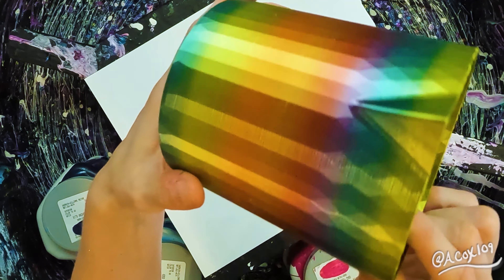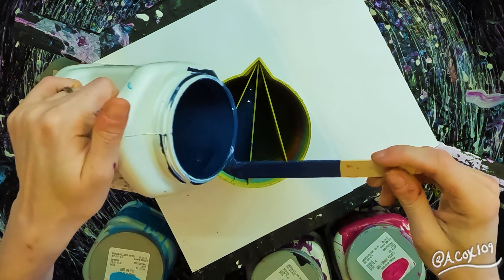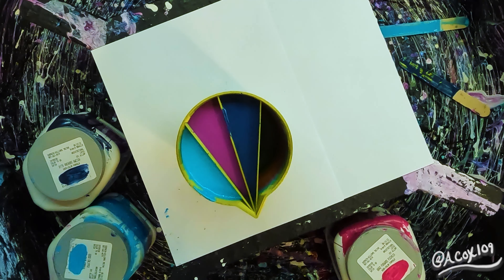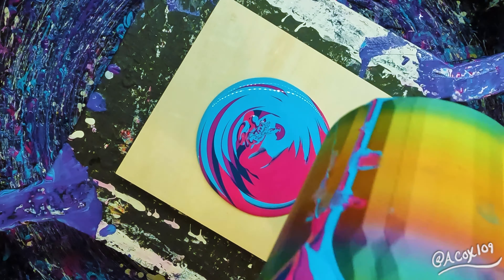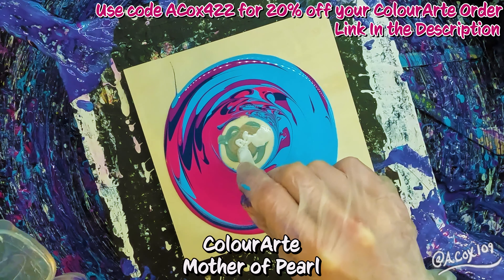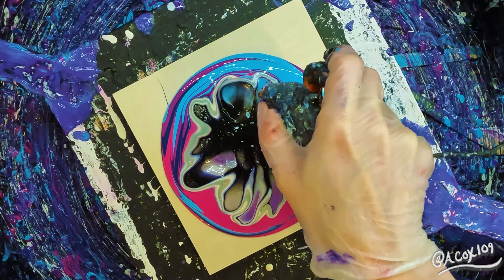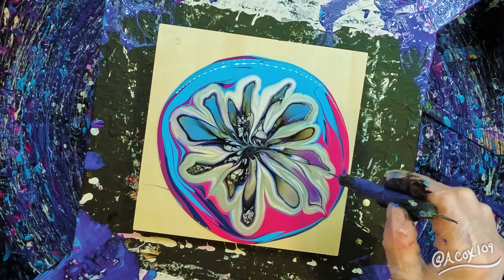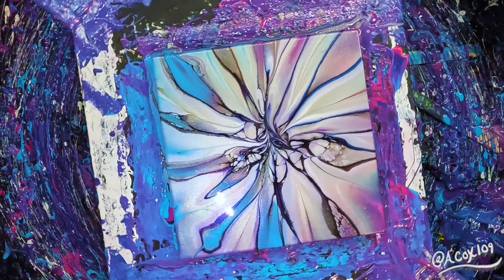#32 Ring Pour Bloom with ColourArte PrizmPour Iridescent Silks Set - Acrylic Paint Pouring Fluid Art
Ring Pour Bloom with ColourArte PrizmPour Iridescent Silks Set - Acrylic Paint Pouring Fluid Art

ColourArte Colors Used - Mother of Pearl, French Silk, Fire & Ice, Minty Tea, Morning Light, & Misty Veil

My Most used tools -
World's Smallest Blower
Embossing Tools